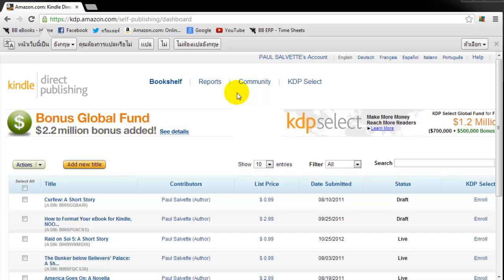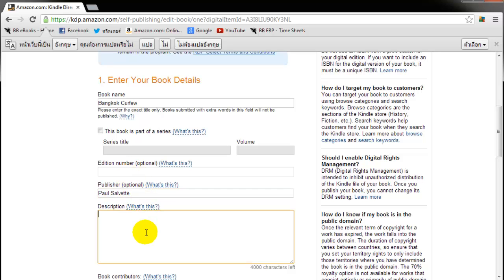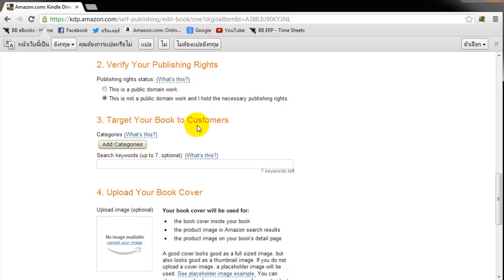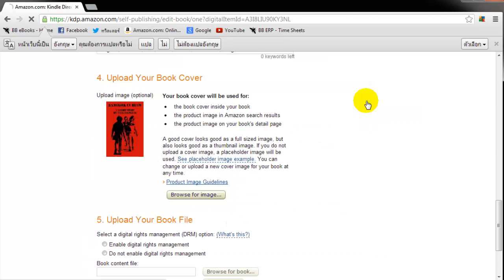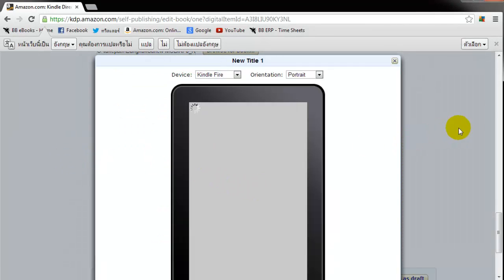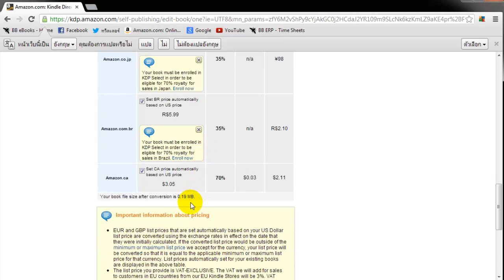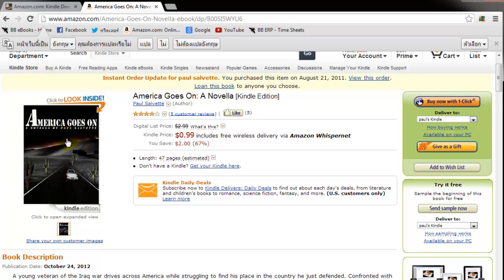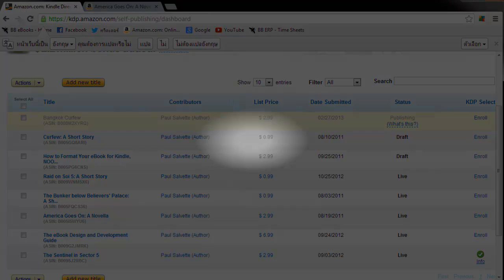Publishing your eBook on Amazon's Kindle Direct Publishing (KDP) Platform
This video tutorial will explain how to publish your MOBI/KF8 eBook through Amazon's KDP or how to update an existing eBook that has already been published. The process is the same for small presses and self-publishers.

Please visit BB eBooks for more videos on publishing and eBooks @

[0:05] - Introduction to uploading to KDP
[0:30] - Initial files required (JPEG cover and MOBI eBook)
[0:55] - Adding a new title through KDP
[1:20] - KDP Select option
[2:00] - Title and publisher name
[2:35] - Adding a Description
[3:00] - Adding the contributors (including the author's name)
[3:30] - Language, publishing data, and an ISBN (note: an ISBN is not required at Amazon)
[4:05] - Publishing rights (typically not public domain)
[4:25] - Adding categories and keywords to boost discoverability (2 categories max and 7 keywords max)
[5:40] - Uploading your cover (note: the cover must be uploaded separately, even though the cover is embedded in the MOBI/KF8 eBook)
[6:45] - Uploading your MOBI/KF8 eBook and choosing DRM option (note: please do not upload your EPUB eBook to Amazon)
[7:45] - Previewing your uploaded MOBI/KF8 eBook
[8:50] - Verifying your publishing territories
[9:05] - Pricing and royalty options
[10:25] - Verifying the size of your eBook to estimate the delivery fee
[11:10] - Saving and publishing your eBook [typically takes 12-48 hours]
[11:50] - Verifying your product page looks good: cover, product description, and "Look Inside" feature
[13:20] - Updating an eBook that is already published